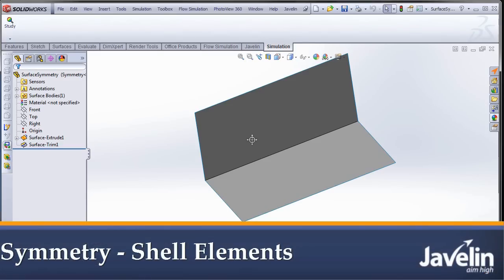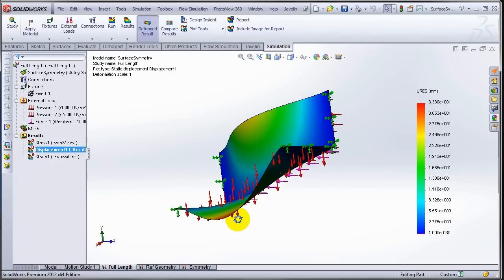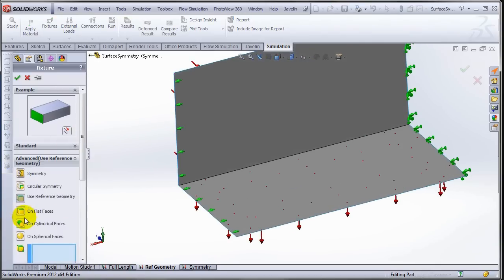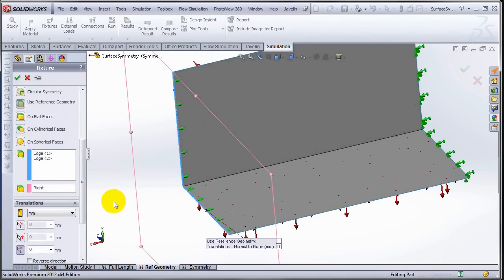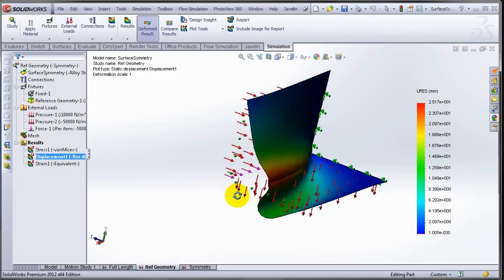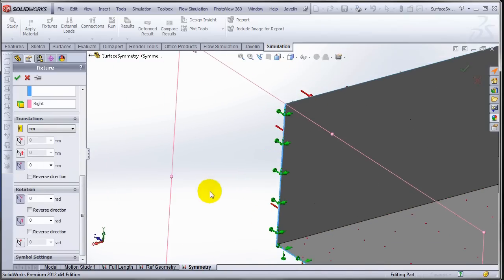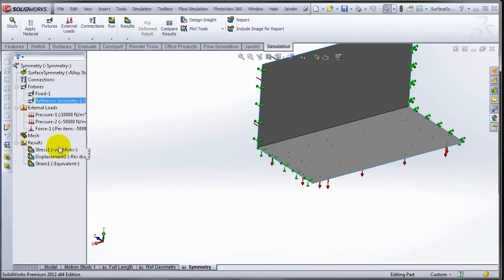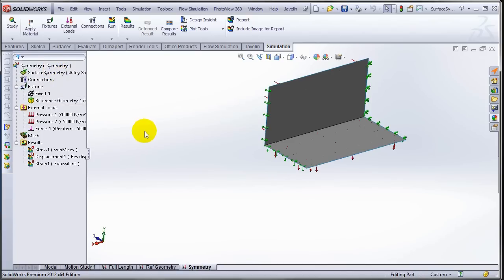SolidWorks Simulation - Use of Symmetry with Shell Elements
SolidWorks Simulation has a built in Symmetry boundary condition that can be used to reduce the size of the computational domain for models which have symmetric loading and are geometrically symmetric.

SolidWorks Symmetry condition however can be applied only to faces but, in case of shell elements, it needs to be applied to edges.

This video shows how the Use Reference Geometry boundary condition can be used to replace the symmetry boundary conditions for shell elements.